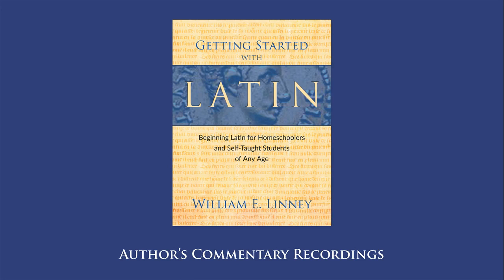GSWL Author's Commentary 59